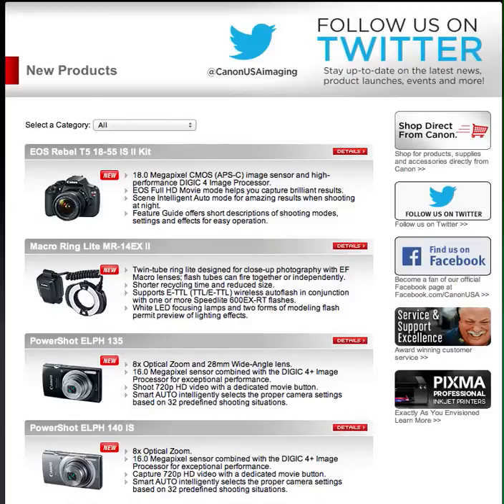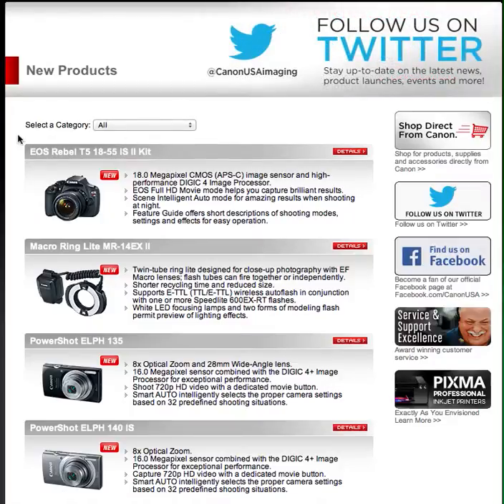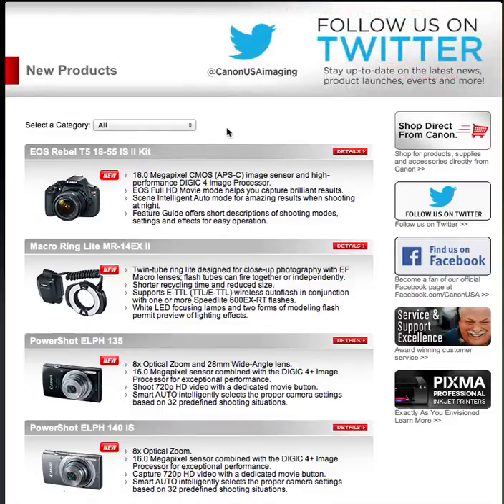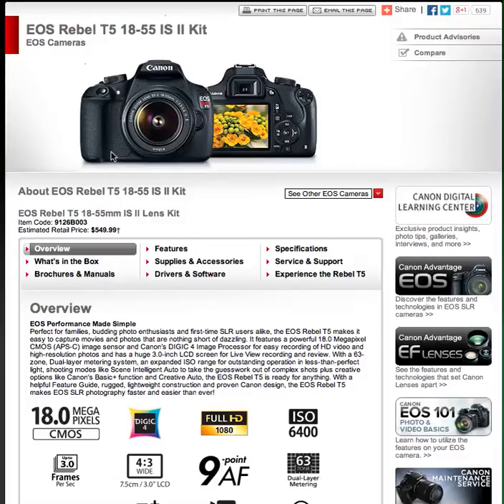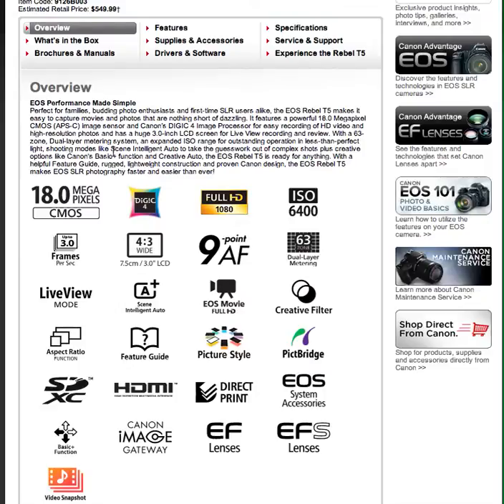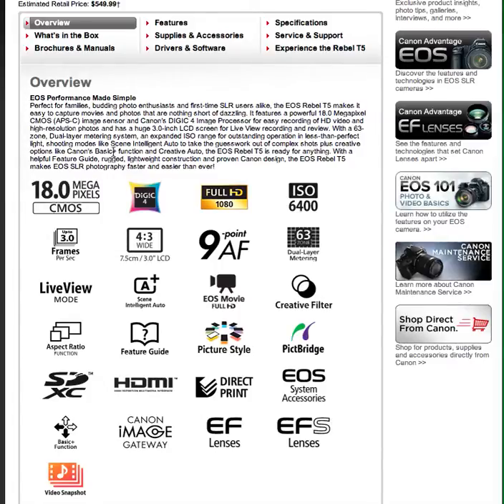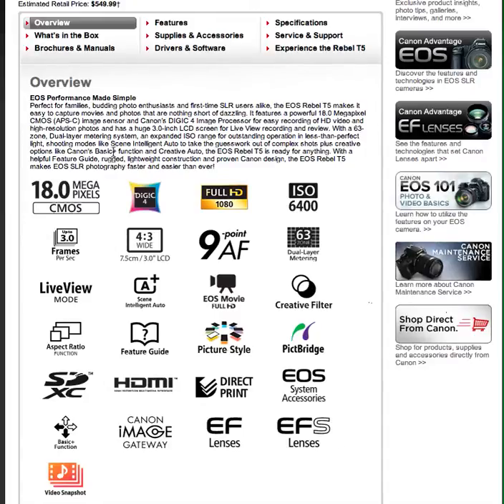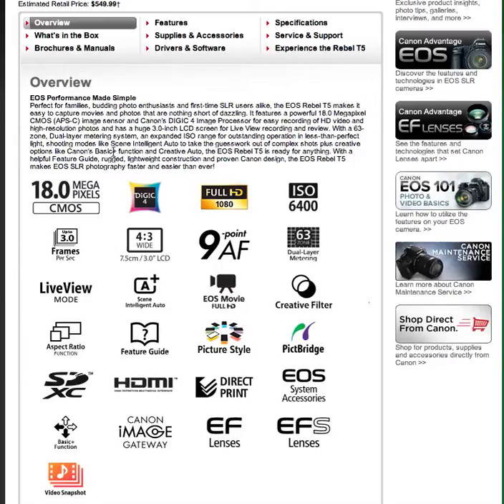Canon EOS Photographer Randall M. Rueff - The Canon EOS Rebel T5 18-55 IS II Kit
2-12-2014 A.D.